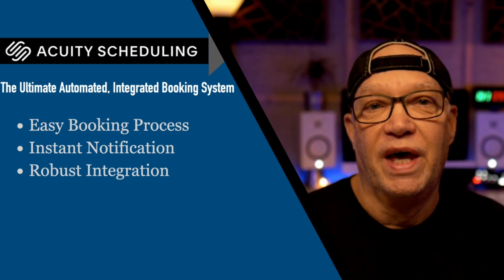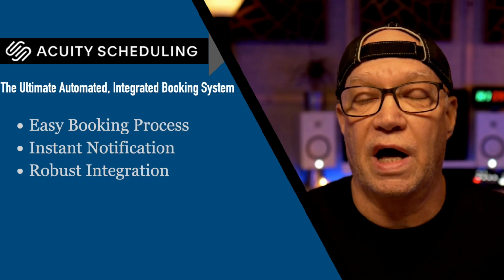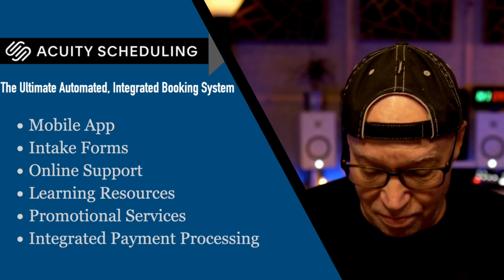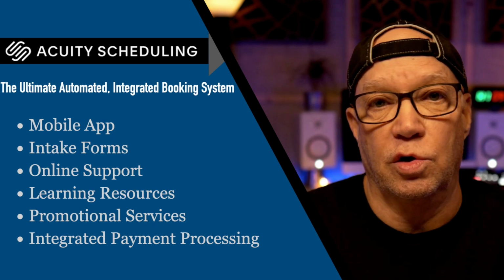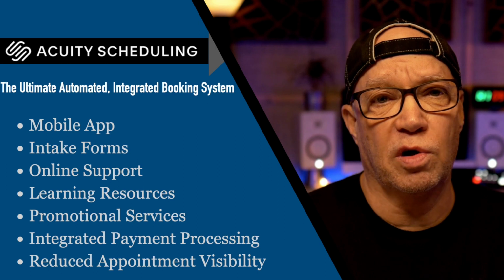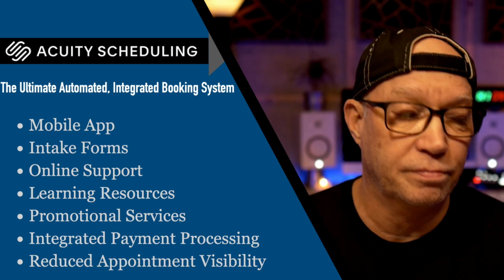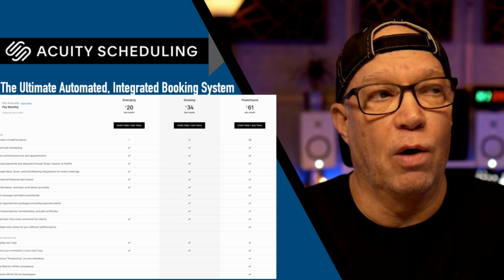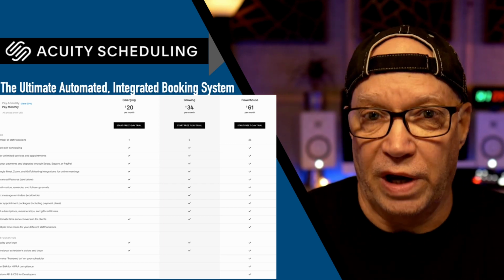How to use Acuity Scheduling in your Recording Studio Business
We are in the midst of our "Tools That We Use In Our Business" series. Over this and the next few weeks, we are discussing some incredible tools that help us run our Grammy-winning studio business in Los Angeles, CA.

00:00 Introduction
01:24 Acuity Presentation
14:51 Acuity Link
18:04 Masterclass Link